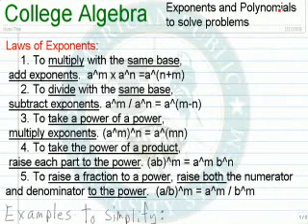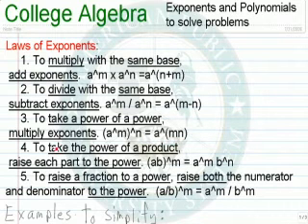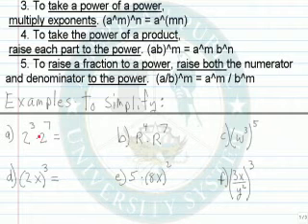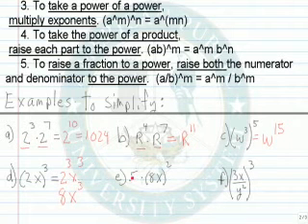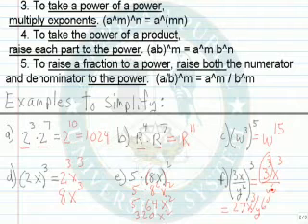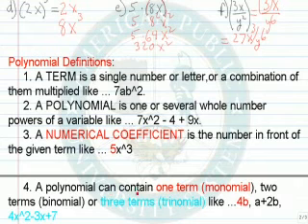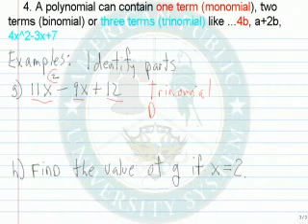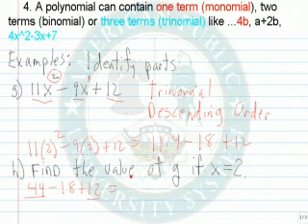Use exponents and polynomials to solve problems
Learn how to use exponents and polynomials to solve problems.